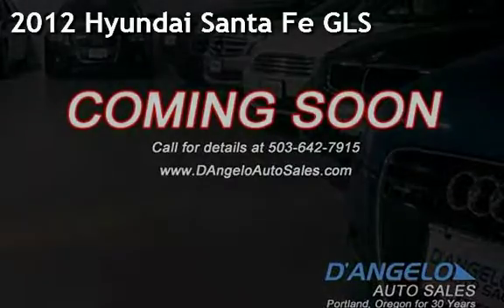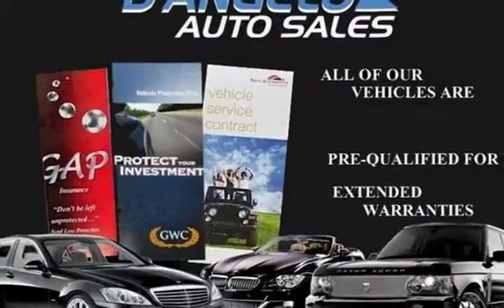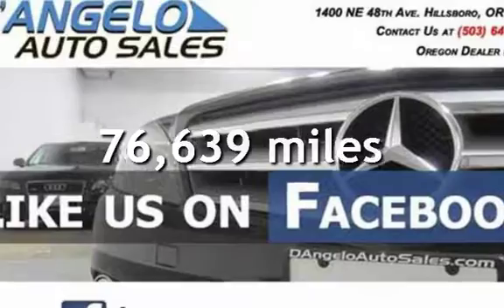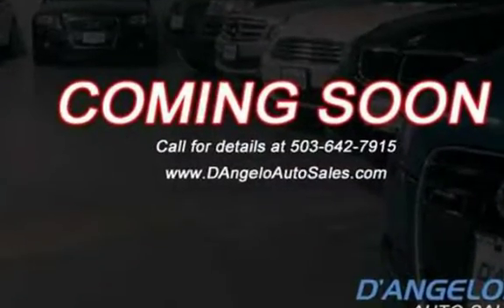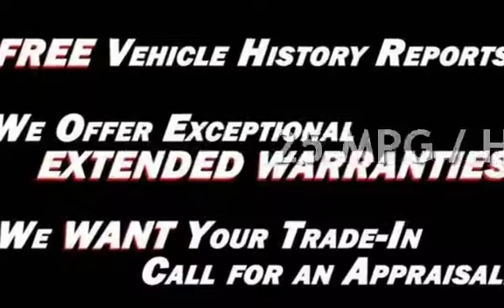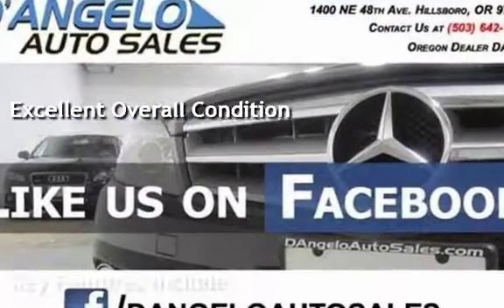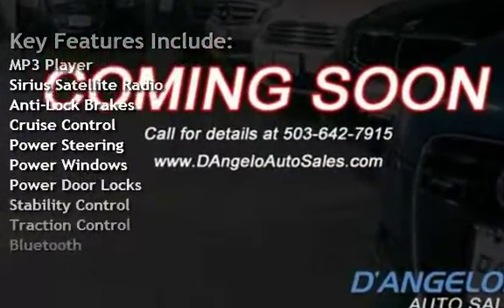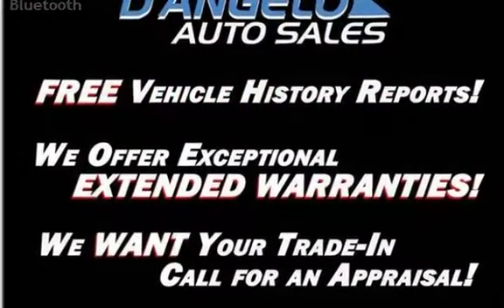2012 Hyundai Santa Fe GLS for sale in HILLSBORO, OR